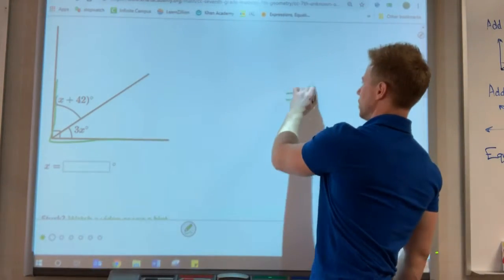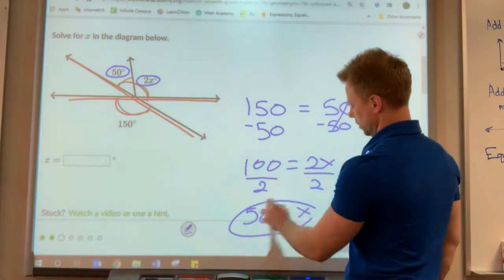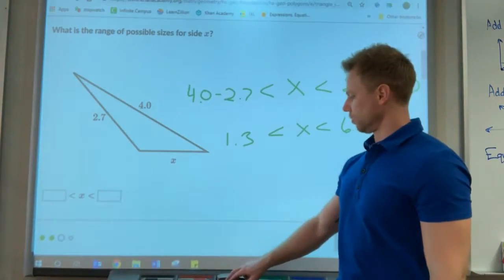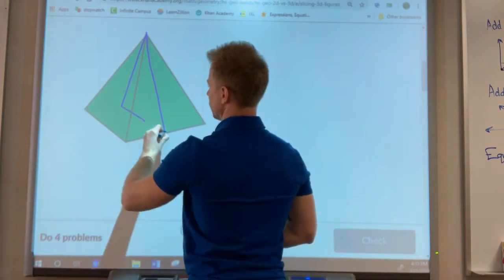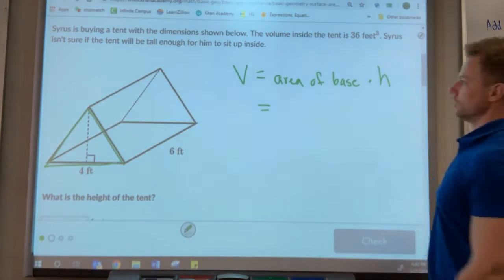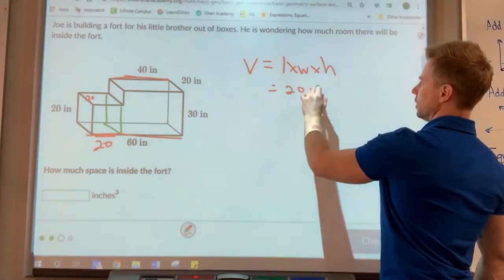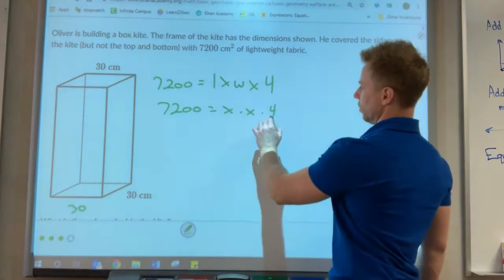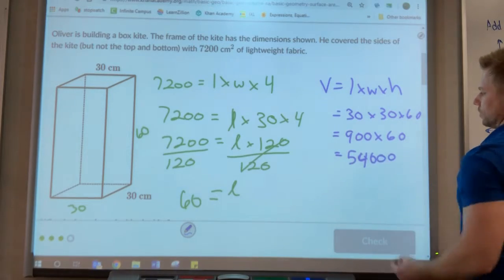ATP Objective 3 Examples